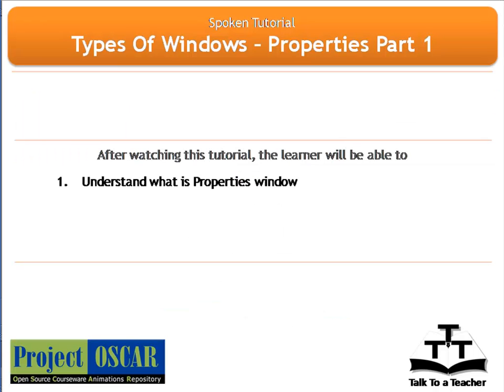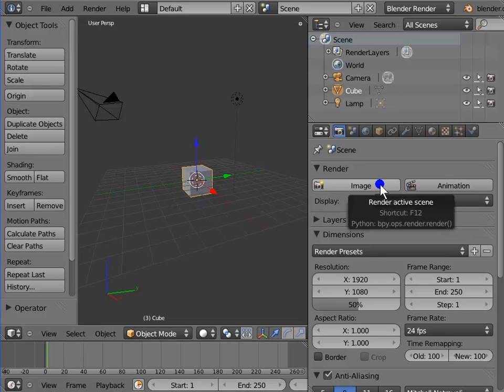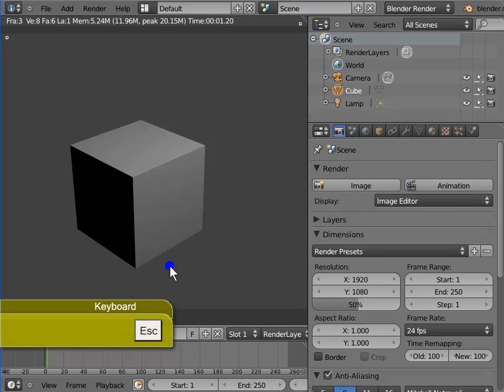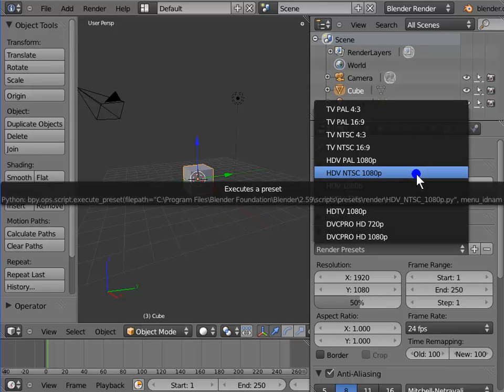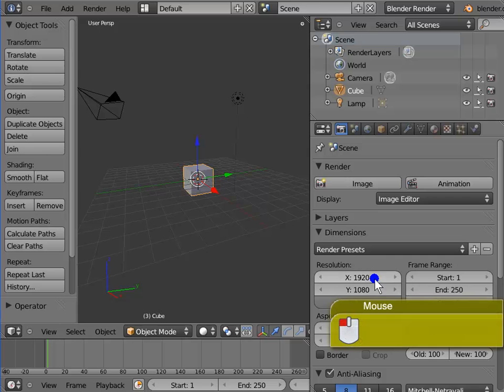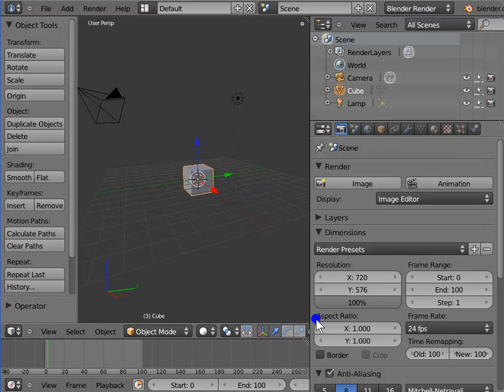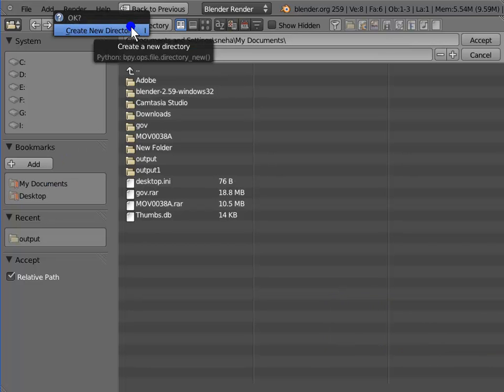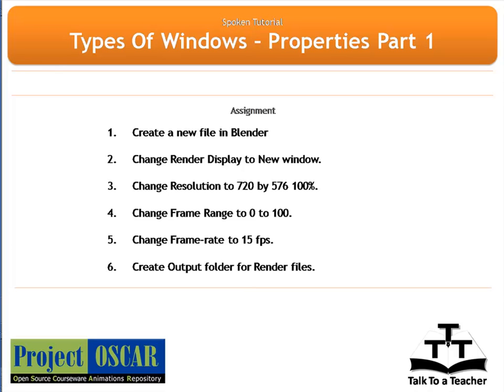15 Blender 2.59 Properties Part1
Blender Tutorials by Project Oscar at CSE IIT Bombay. After watching this tutorial, we shall learn what is the Properties window; what is the Render panel in the Properties window; what are the various settings in the Render panel of the Properties window.
Script Writer: Sneha Deorukhkar and Bhanu Prakash
Script Editor & Voiceover: Monisha Banerjee
Screen-capture: Sneha Deorukhkar